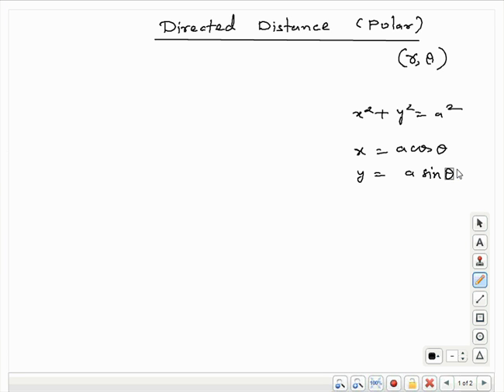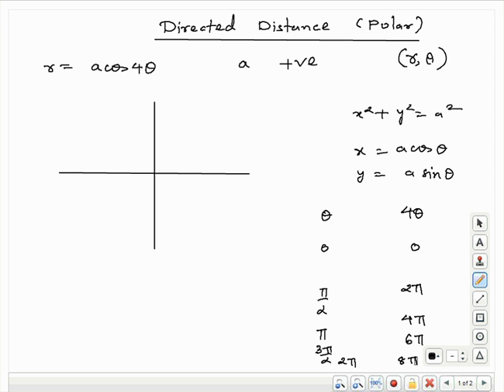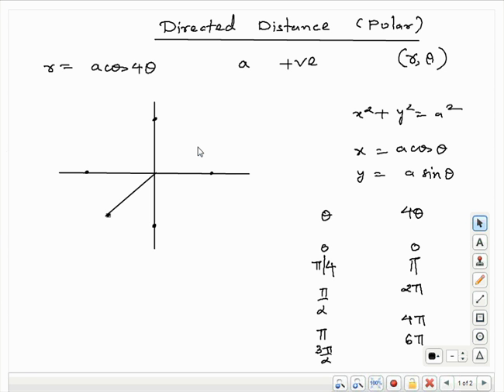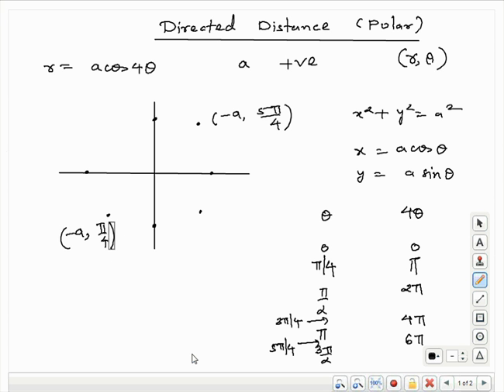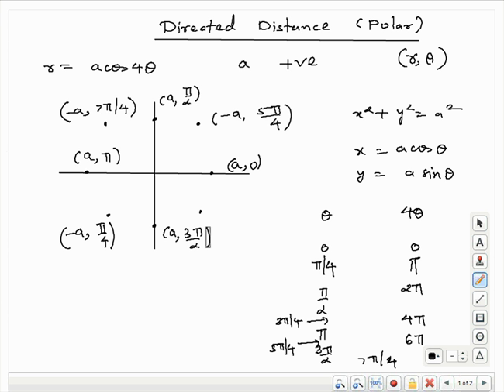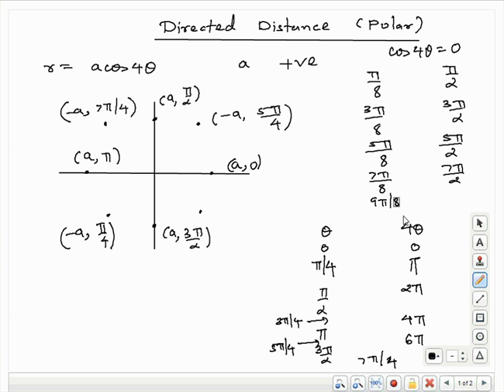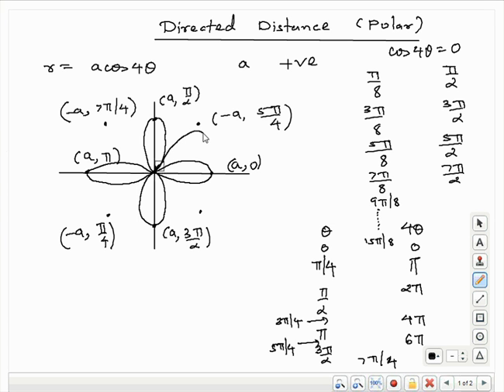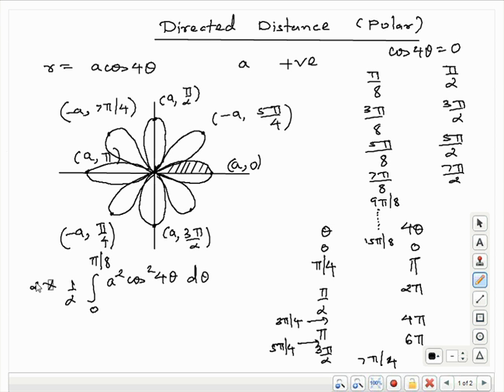Polar Area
Concept of directed distance in polar area discussion in the topic on, "Area Under the Curve". The class is conducted by Mr. Manish Verma via virtual classroom